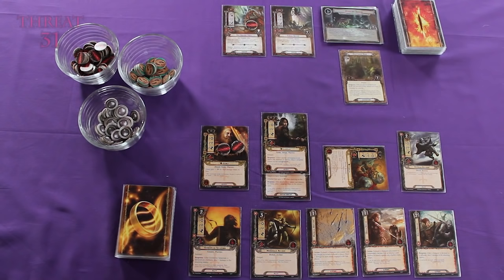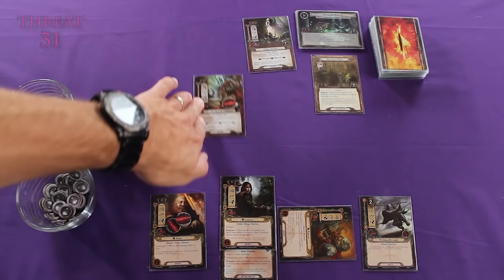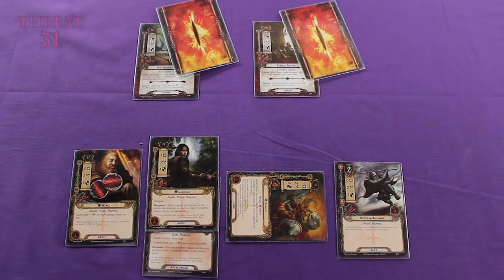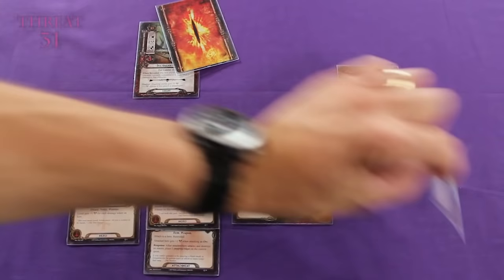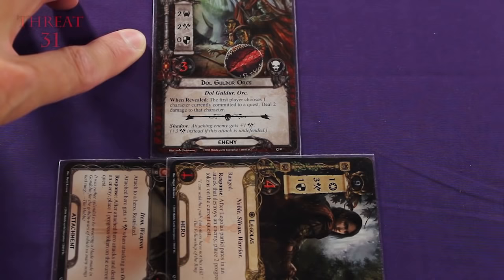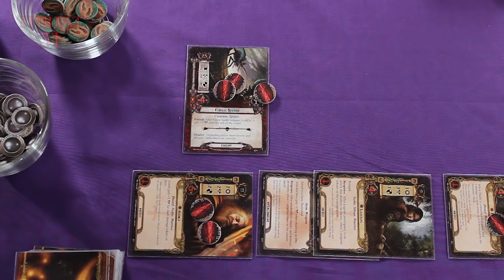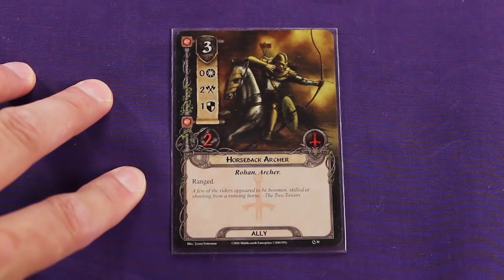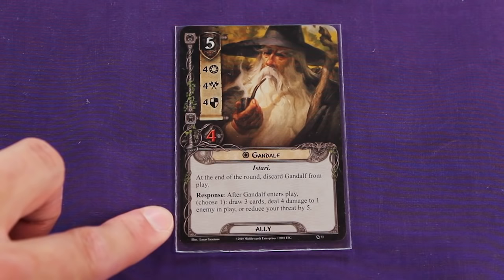Lord Of The Rings LCG - Game Play 2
Watch It Played is a series designed to teach and play games. In this episode we continue our play through of the Lord of the Rings LCG.